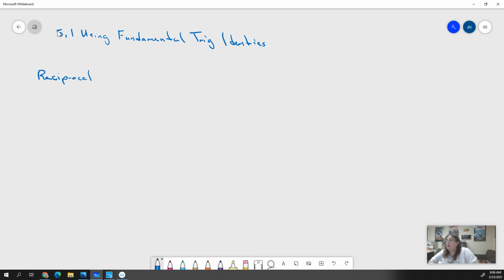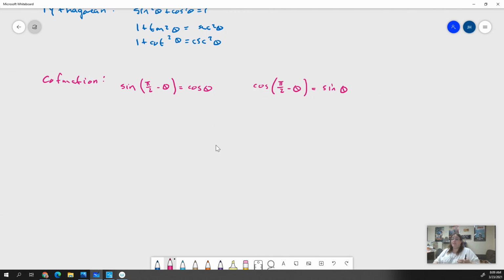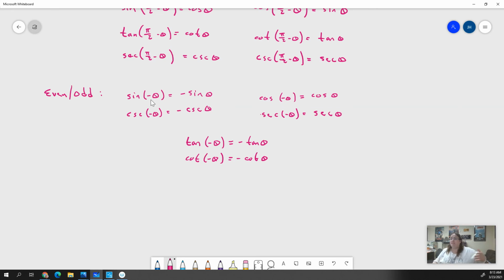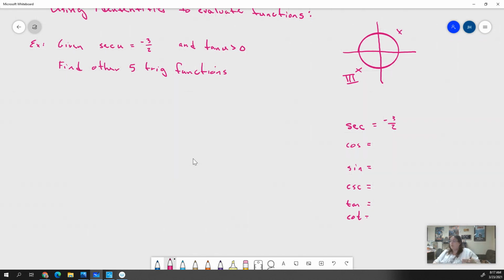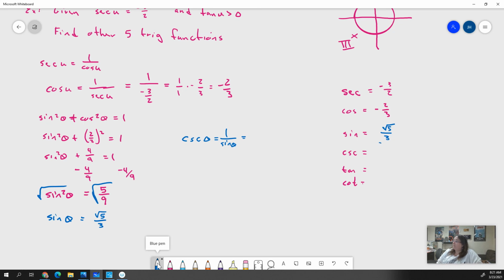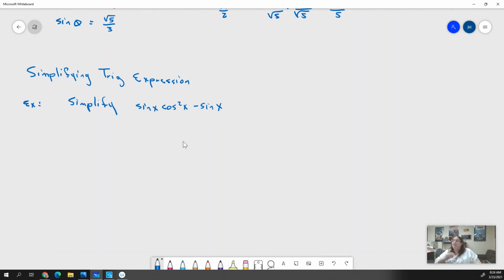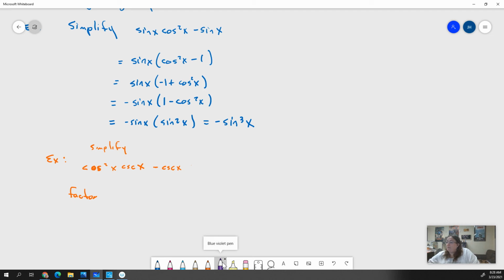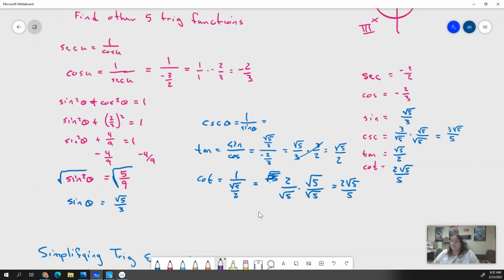lesson Mar 23, 2021 8:33 AM